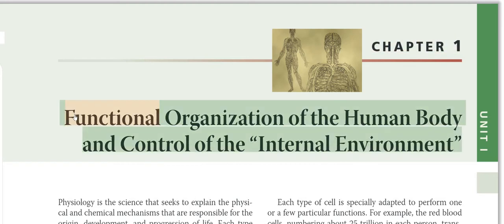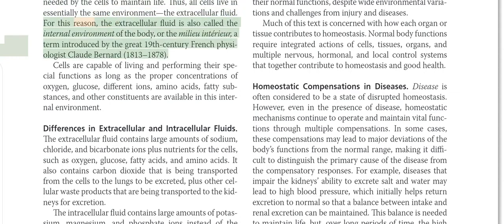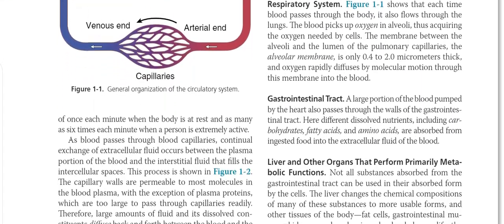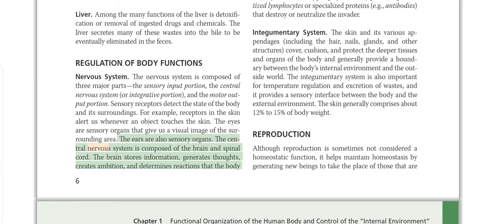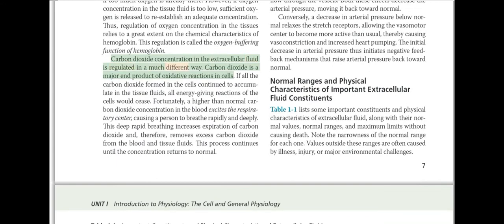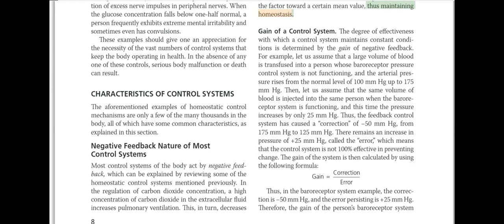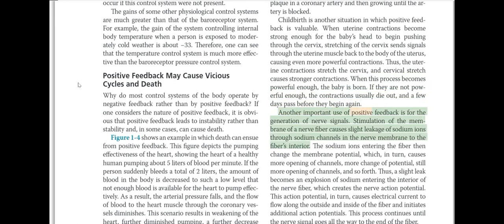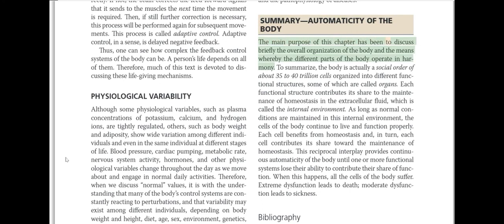Guyton Chapter 1 Audio |Physiology| Homeostasis| Internal Environment | MBBS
This video is AUDIO version of Guyton Physiology Chapter 1

Guyton and Hall's Medical physiology is main Textbook of Medical and allied science Physiology.
This 1st chapter Titled "Functional Organization of the Human Body and Control of the "Internal Environment"
It consist of complete introduction to Human Physiology and how normal functions maintained in body.
Homeostasis and internal environment is explained in details.